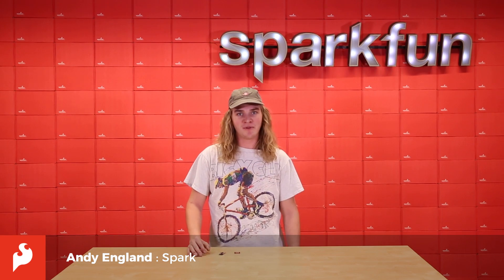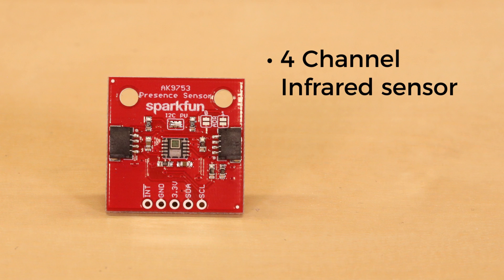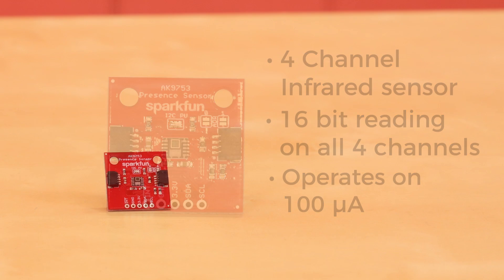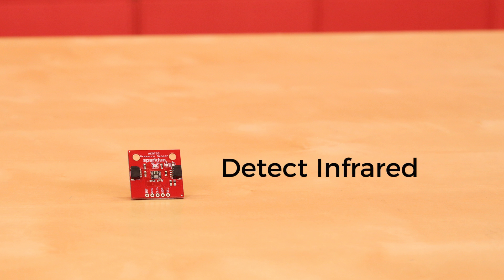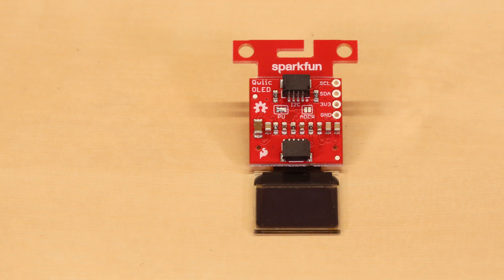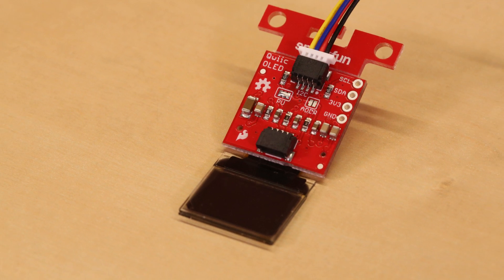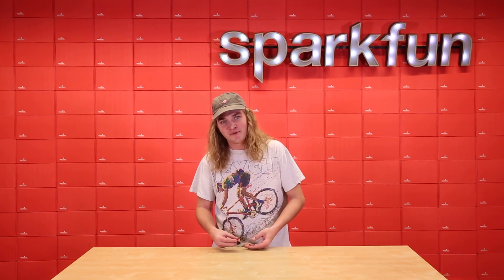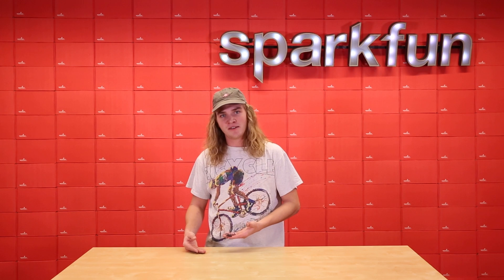Product Showcase: Qwiic Presence Sensor & OLED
The Qwiic AK9753 Human Presence Sensor is a 4-channel Infrared sensor with I2C and Qwiic support. Each of the 4 channels has 16-bit resolution and can be used to detect movement across the sensor's field of view. The Qwiic Micro OLED is a great alternative to an LCD for displaying data, as it is incredibly easy to hook up through SparkFun's Qwiic system and visualize data from a microcontroller.